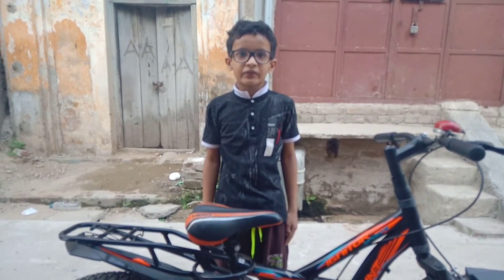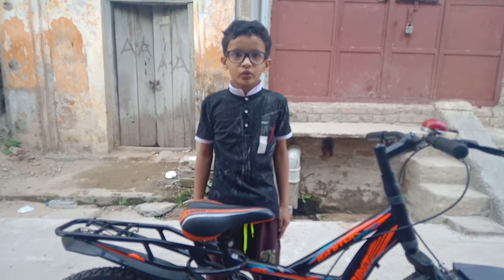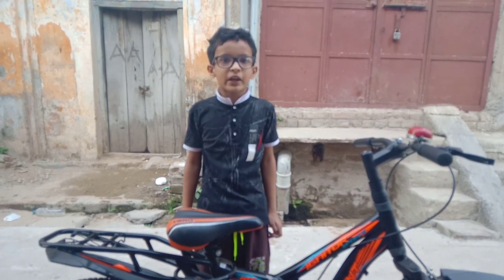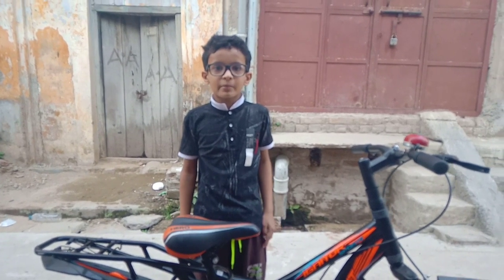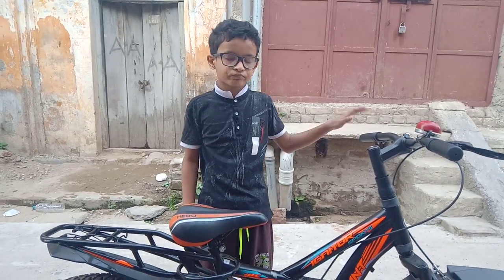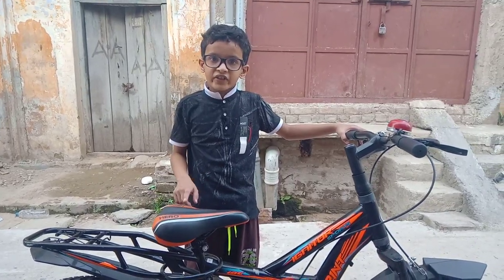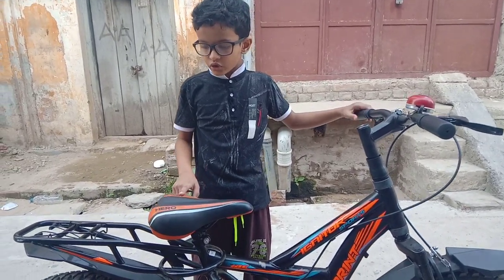Hero bicycle kids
Junior bicycle of hero best in comparison of BSA Hercules Atlas and other brands